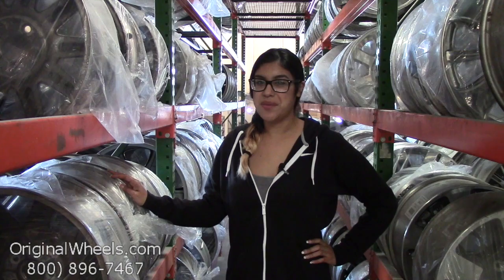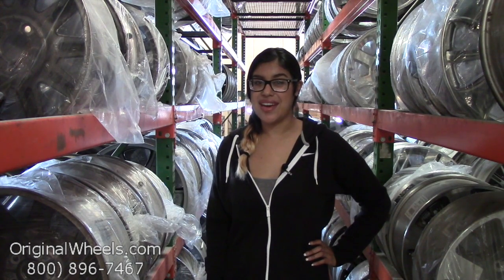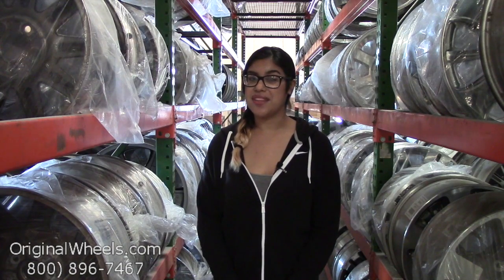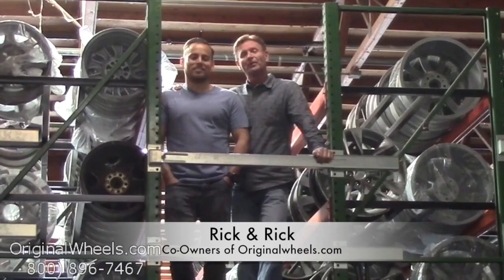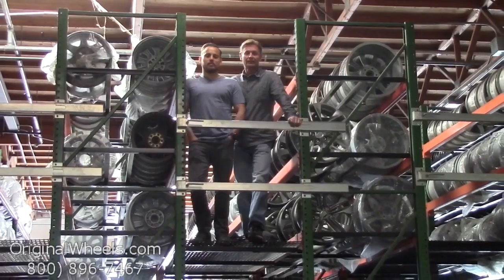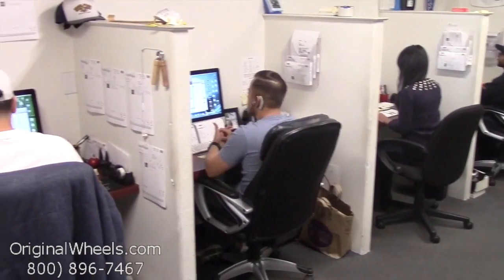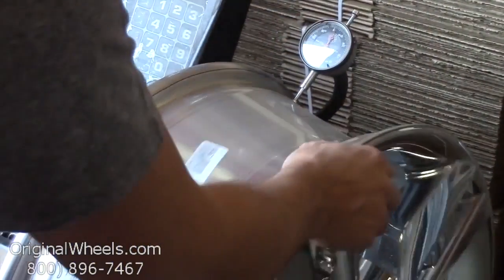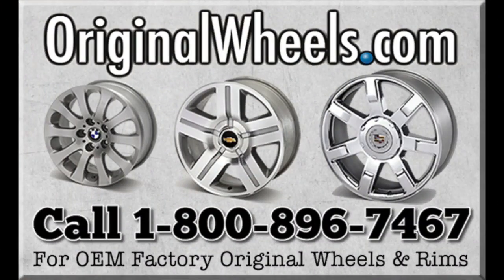Factory Original Nissan 370Z Wheels & Nissan 370Z Rims – OriginalWheels.com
For anyone in search of Nissan 370Z OEM wheels and rims, we have some great news! Here at OriginalWheels.com, we are your prime source for factory original wheels and rims. On our website, we offer a large selection of stock Nissan wheels, available at just a fraction of the cost of dealership prices. All of our wheels are used, but don't let that deter you! We have a team of wheel specialists that cosmetically recondition them until they look like-new. You can also rest assured that your Nissan 370Z rims will spin straight, round, and true. Before our wheels leave the facility, they're inspected by our quality assurance team to make sure they're delivered to you in great condition. If you're not satisfied with your order, we offer a 30-day return policy.

We hope you have a good day!
OriginalWheels.com